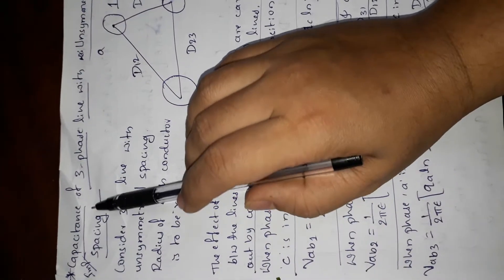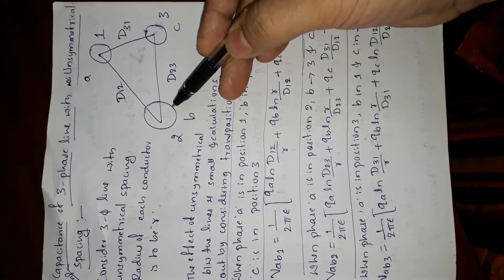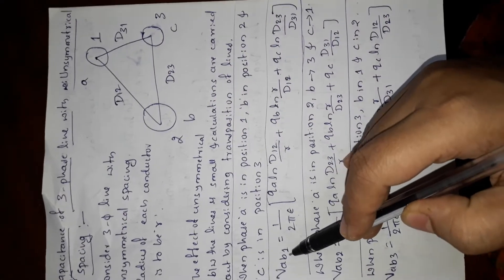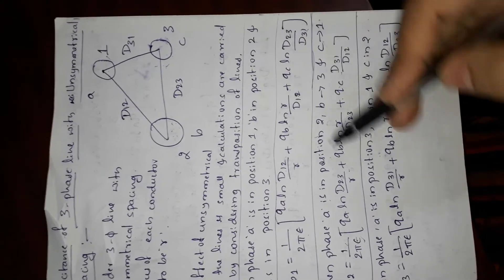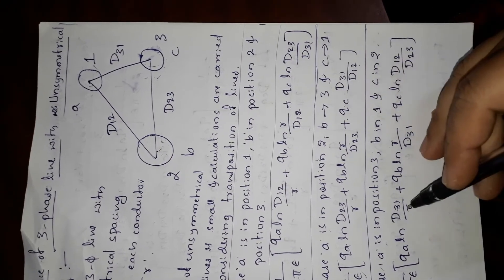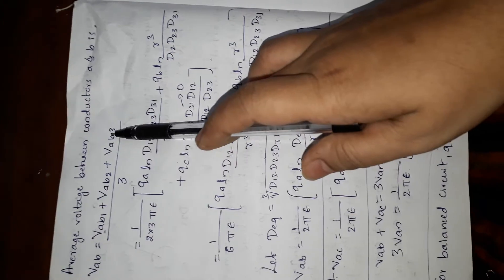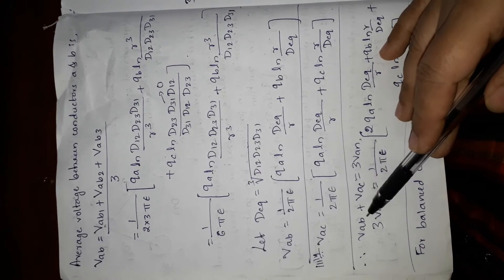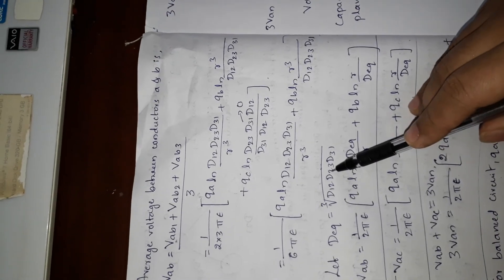Module2- Capacitance of 3 phase line with unsymmetrical spacing(Transposed)